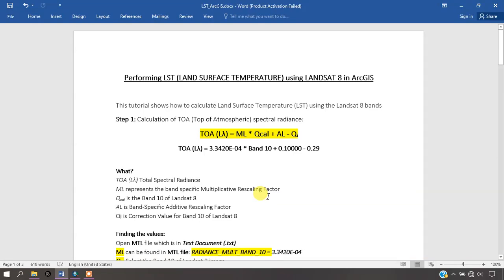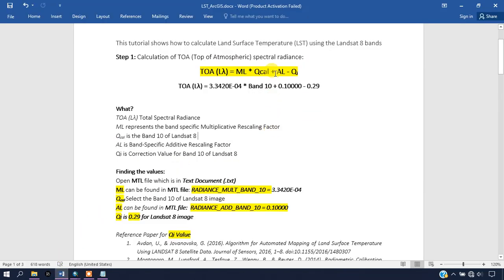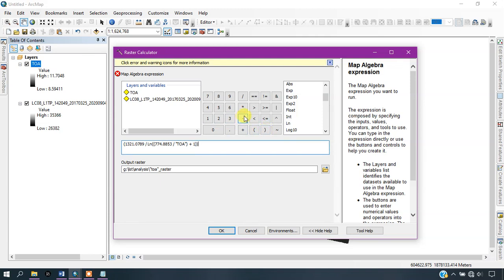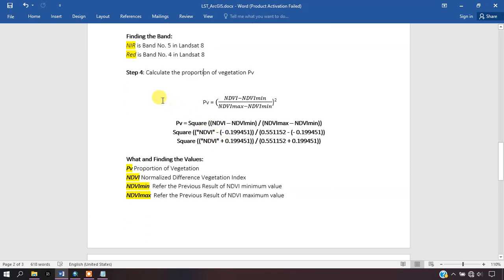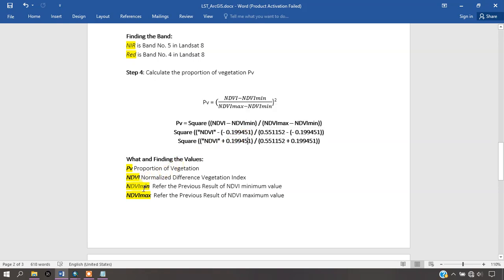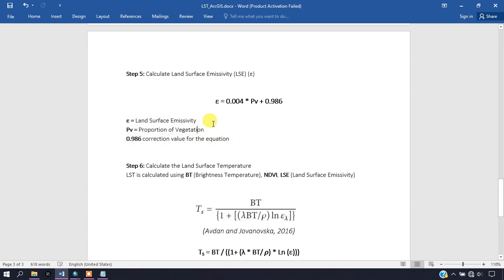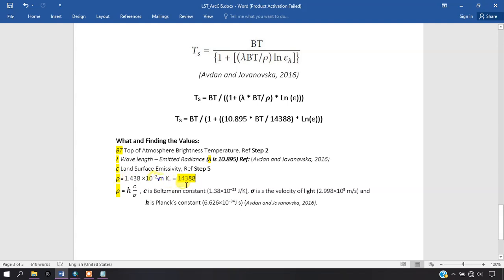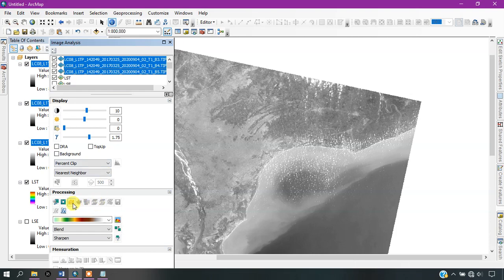Estimating the Land Surface Temperature (LST) using Landsat 8 in ArcGIS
Estimating Land Surface Temperature (LST) is performed using Landsat 8 image in ArcGIS. Land Surface Temperature is calculated using Band 10 (Thermal Band) of Landsat 8 with arcmap. land surface temperature in arcgis includes the following steps,  Top of Atmospheric (TOA) spectral radiance, Brightness Temperature, NDVI, Proportion of Vegetation (Pv), Land Surface Emissivity (LSE) and Finally Calculating the Land Surface Temperature.